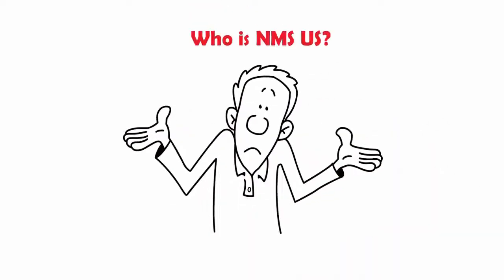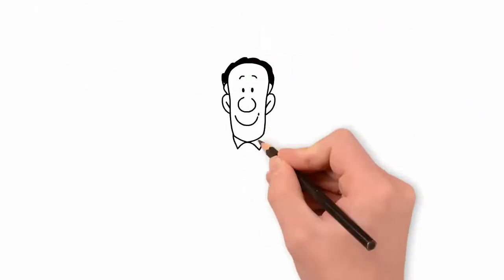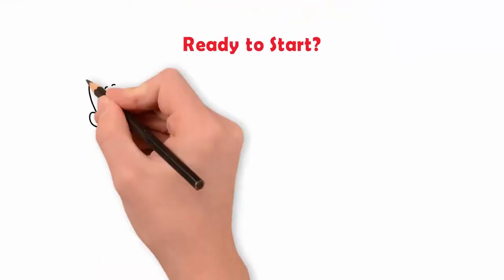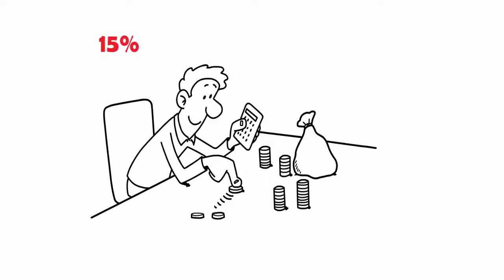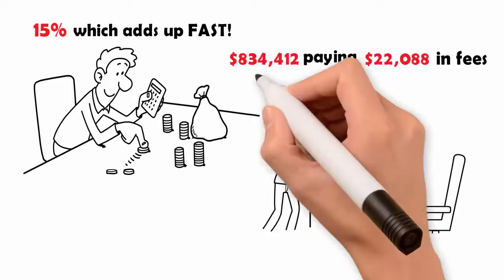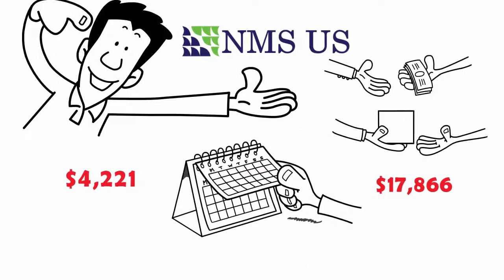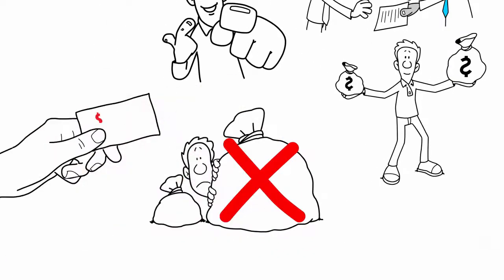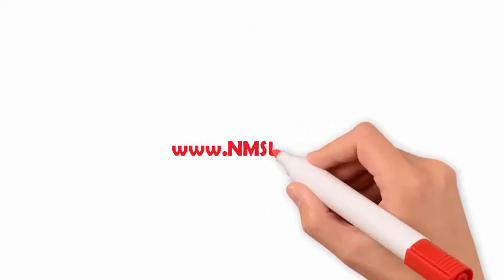Whiteboard Explainer Video: | NMS US Gift Card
This is a sample video of my previous work.

Thanks